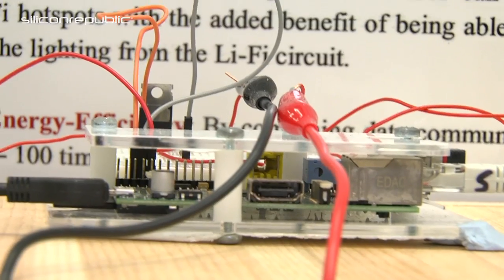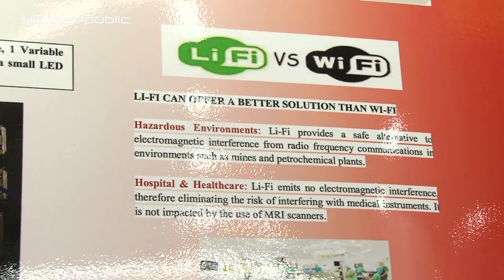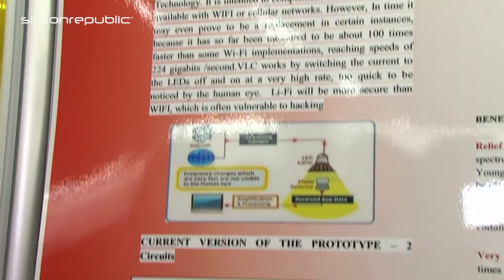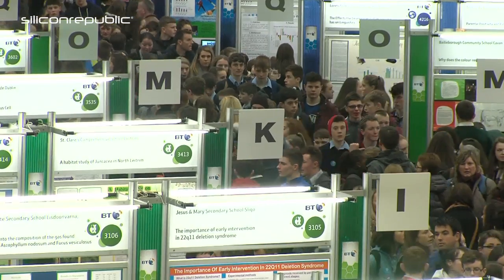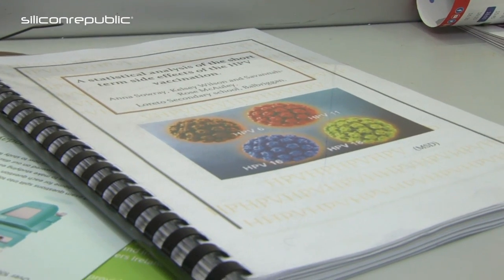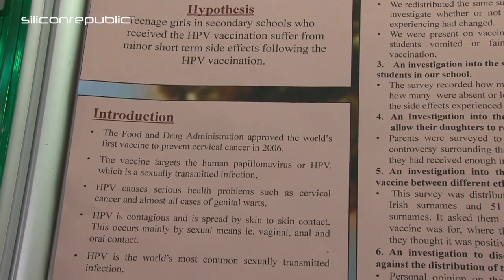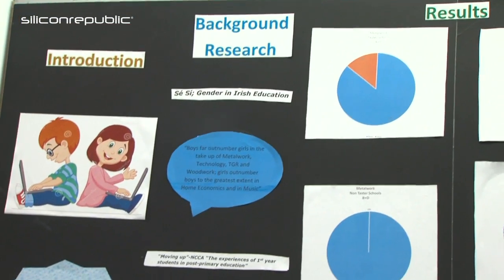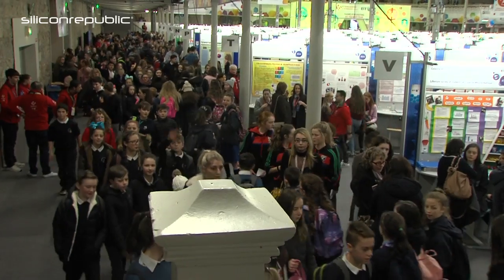BTYSTE day 3: Li-Fi from Raspberry Pi and an automatic tractor handbrake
We look at even more projects from students competing in the 2017 BT Young Scientist and Technology Exhibition at the RDS, Dublin. St Declan’s College student Stephen Cushen explains how his Li-Fi circuit using a Raspberry Pi works as a new form of wireless communication, while Killorglin Community College’s Jack Nagle demonstrates his automated handbrake for tractors.